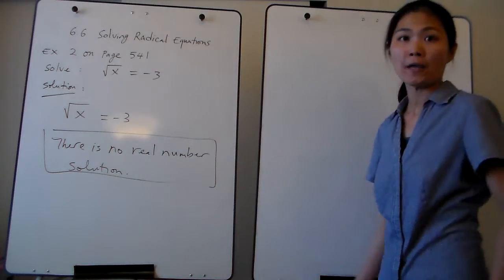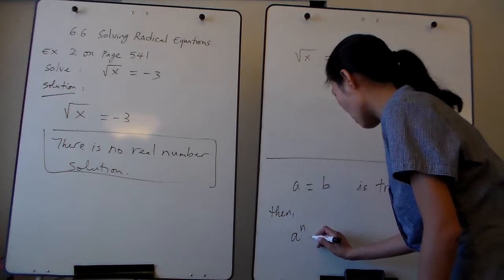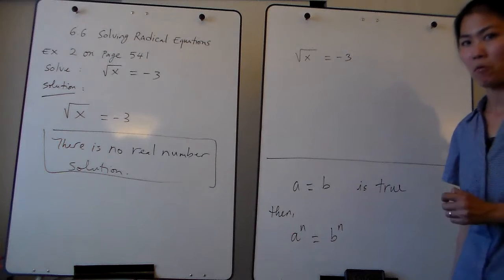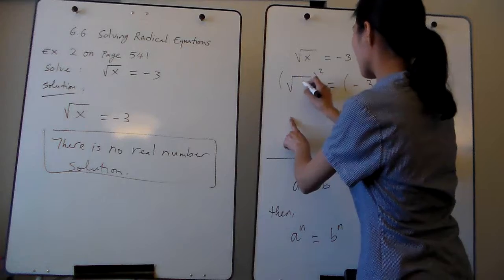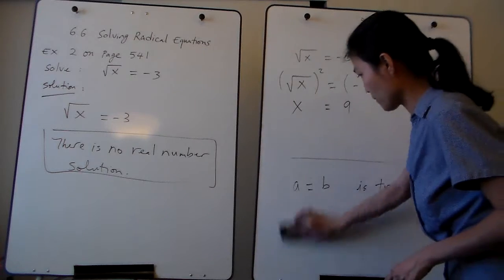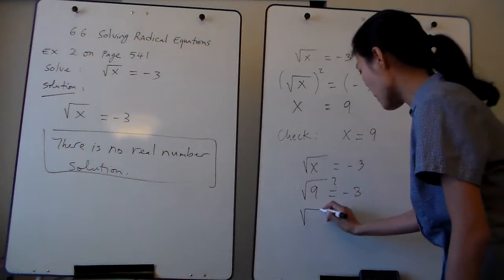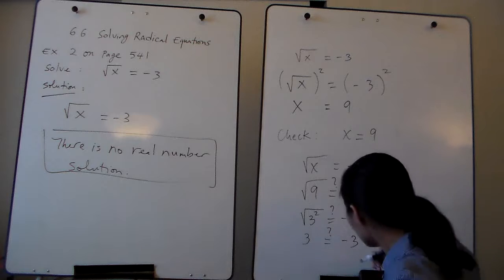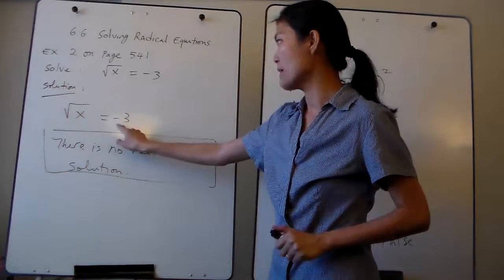Section 6 6 Ex 2 Page 541